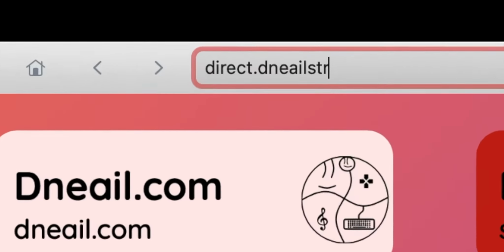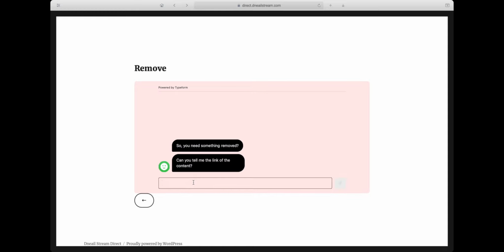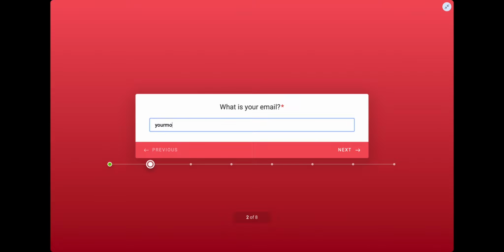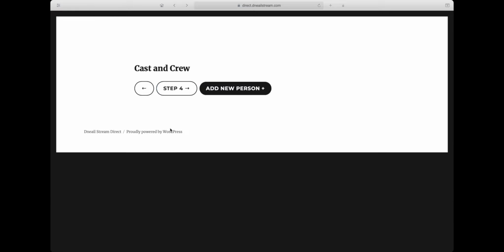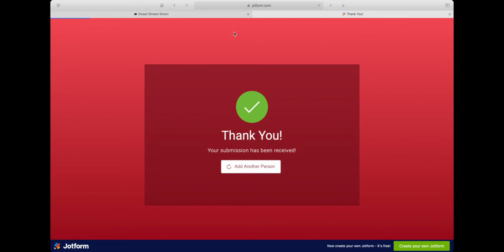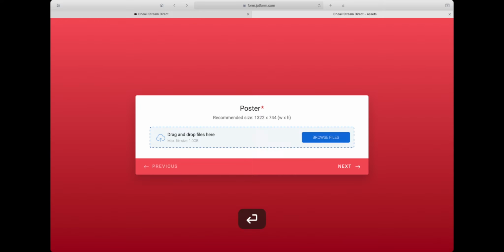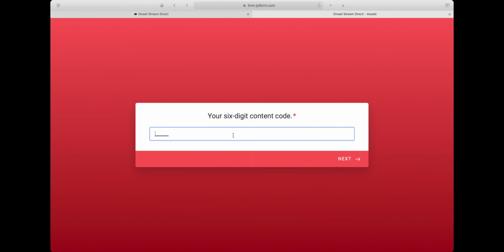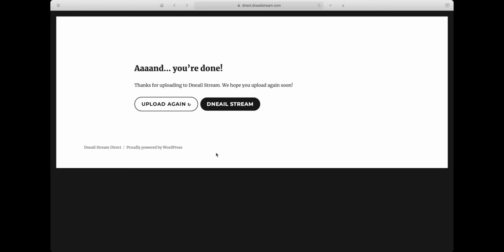How to upload your content using Dneail Stream Direct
Since this is an info video, it's a bit different from my normal video layout.